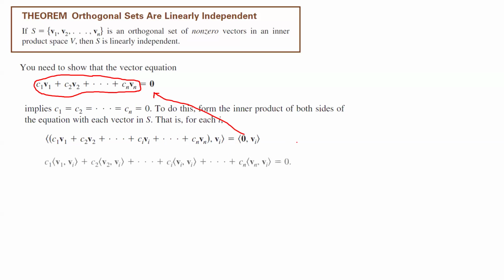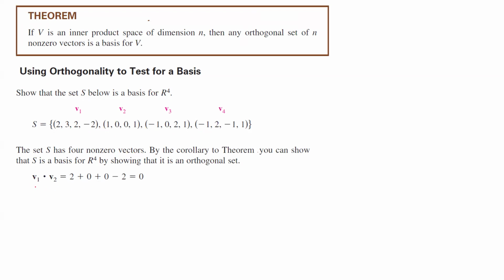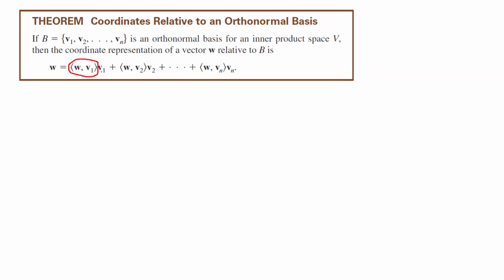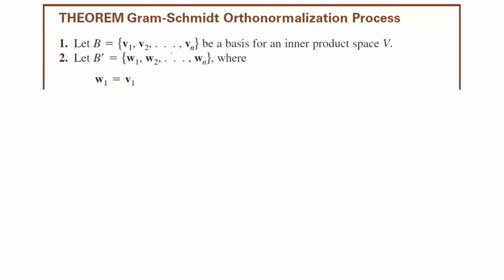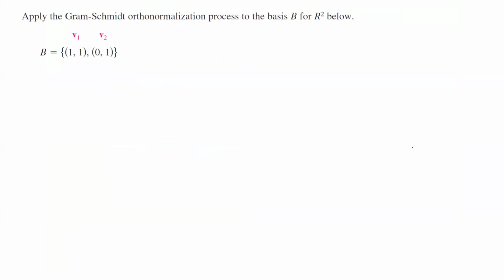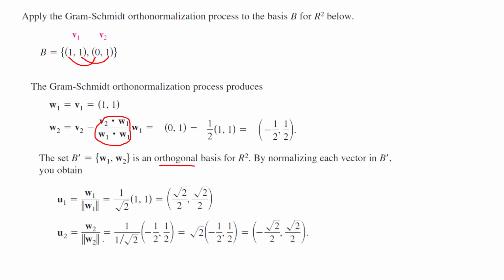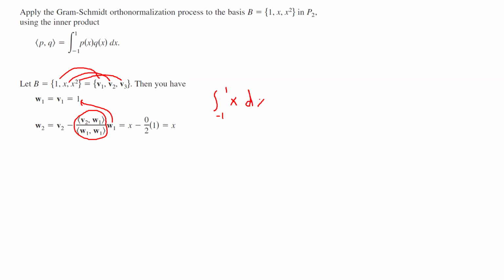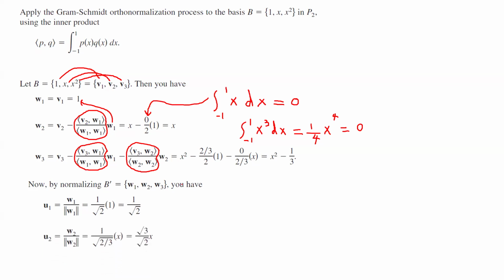Coordinates Relative to Orthonormal Basis/ Gram-Schmidt Orthonormalization in Polynomial Inner Space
If V is an inner product space of dimension n, then any orthogonal set of n
nonzero vectors is a basis for V.

If S = {v1, v2, . . . , vn} is an orthogonal set of nonzero vectors in an inner
product space V, then S is linearly independent.